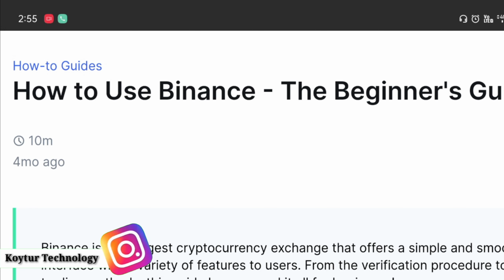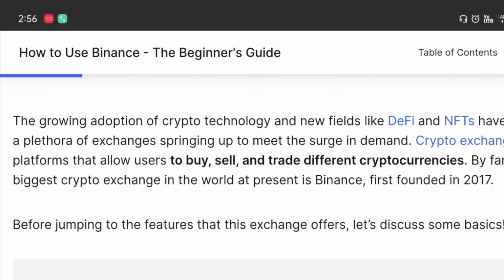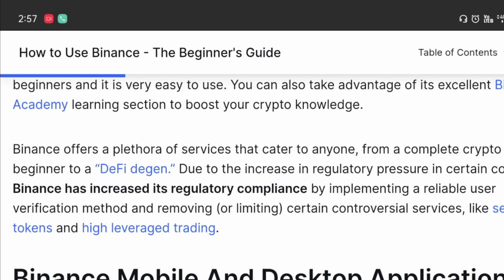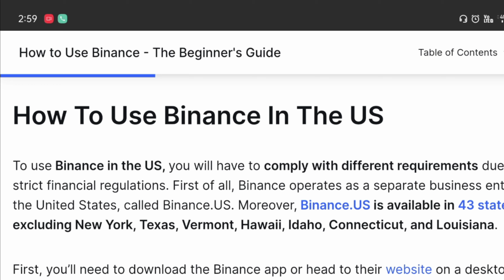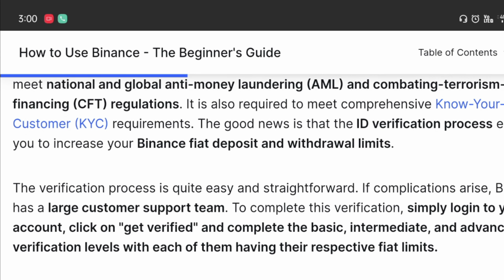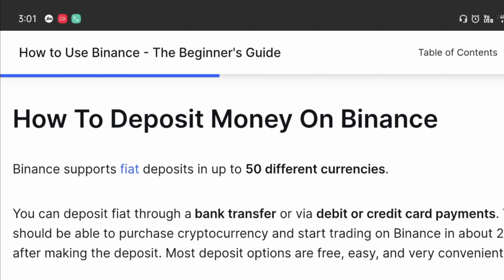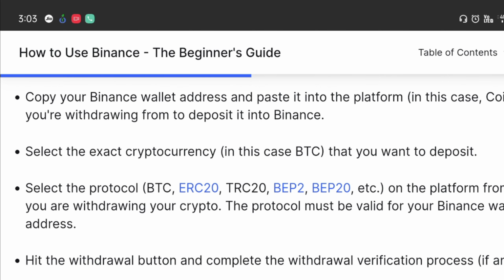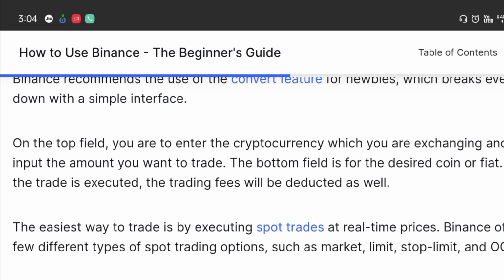World's Best CryptoCurrency Exchange Binance || How To Use Binance